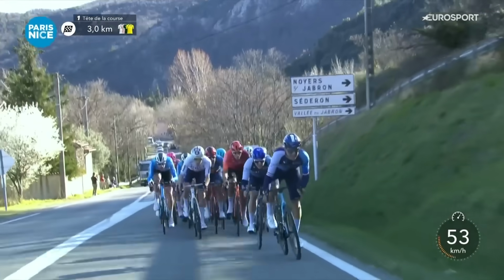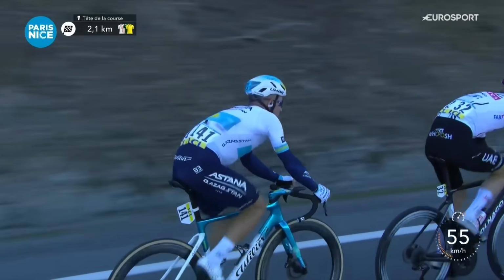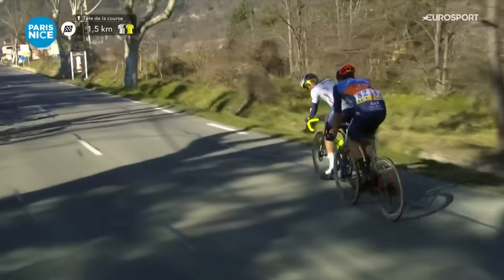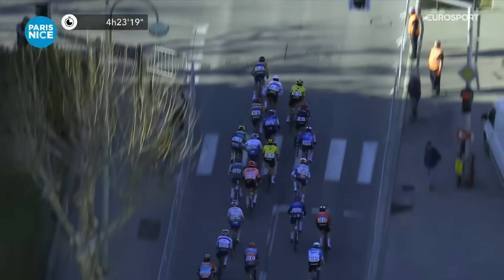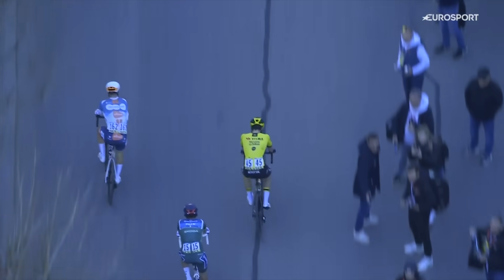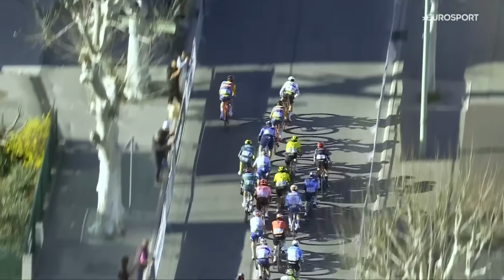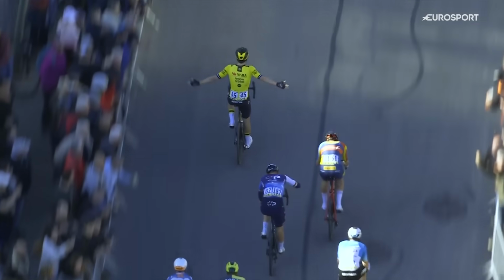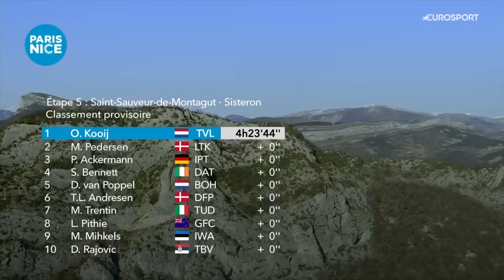A STYLISH sprint victory 😎 | Stage 5 Finish Paris-Nice 2024 | Eurosport Cycling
Stage 5 Finish Paris-Nice 2024.

News and coverage from the #1 sports destination and the HomeofCycling in Europe.